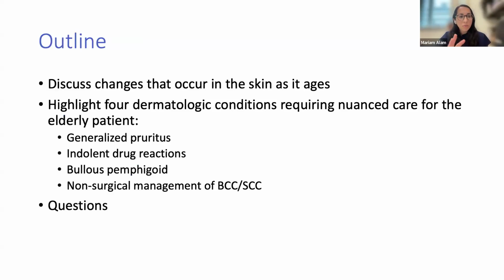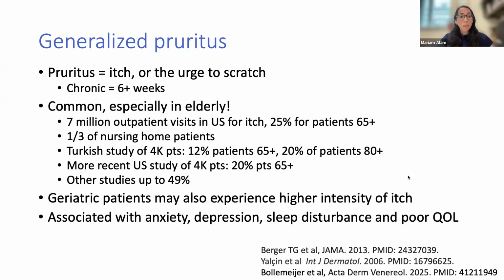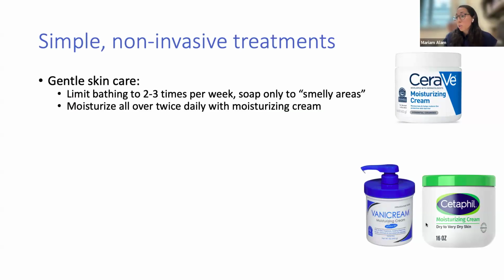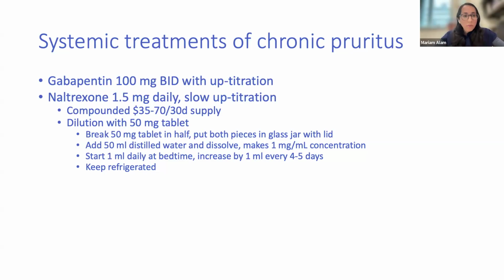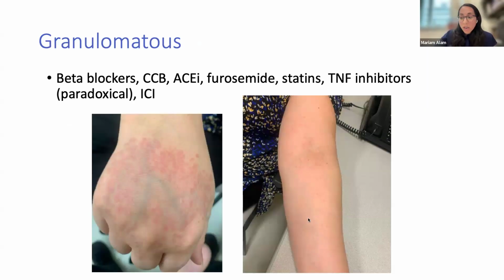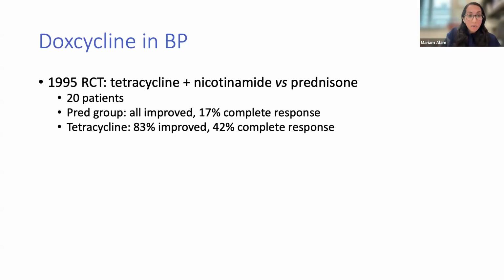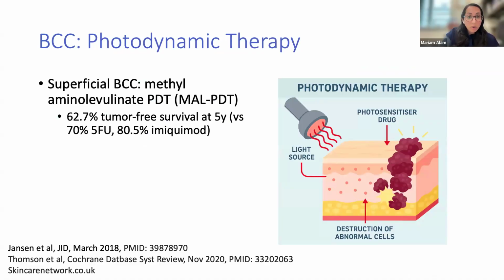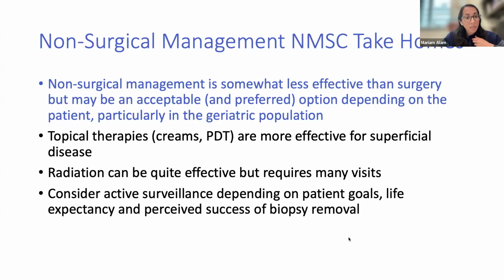Management of Skin Disease in the Geriatric Patient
Dr. Mariam Alam 2026 | Assistant Professor of Clinical Practice Harborview Medical Center, Department of Dermatology, UW Medicine